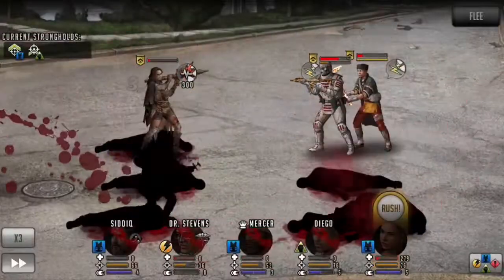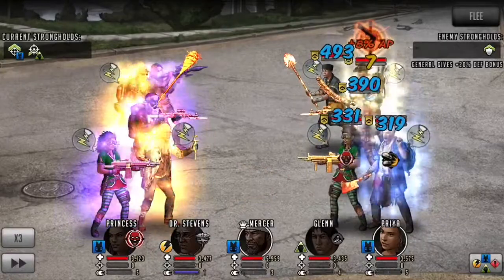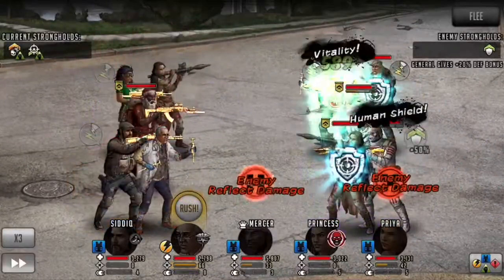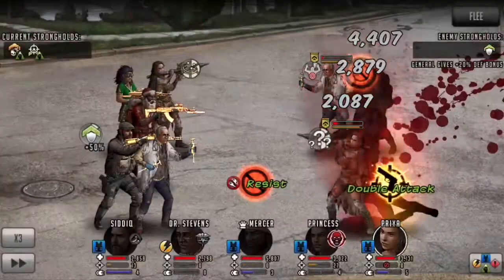Blitz war April 20-21 def teams? - The Walking Dead: Road To Survival TWD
In this video I attack a few teams from scorched madhouse and freak show! Just a short video but hope you enjoy - popular request so hopefully this helps satiate it